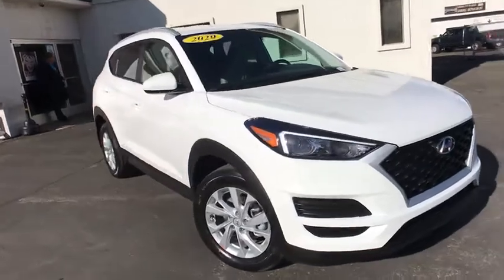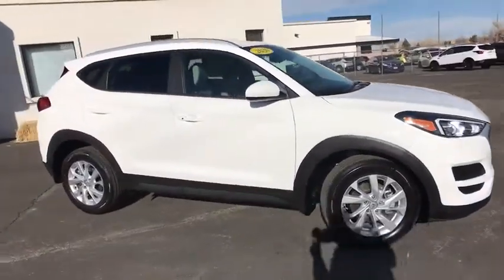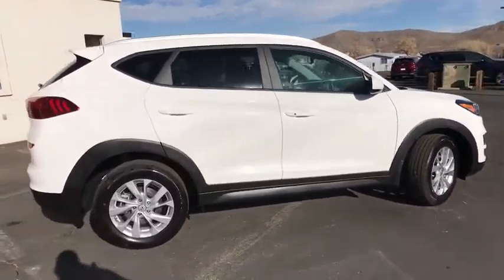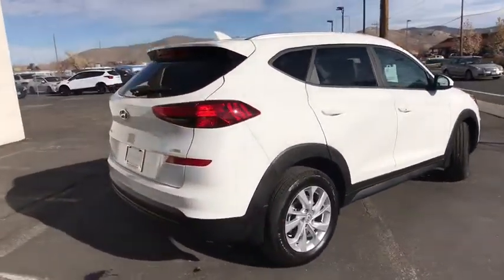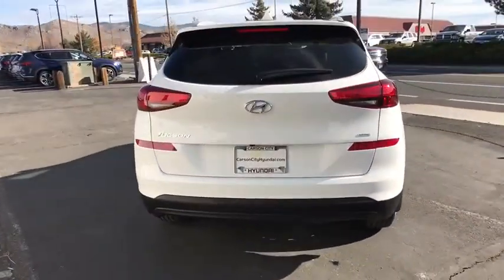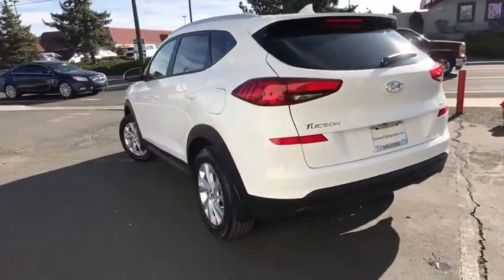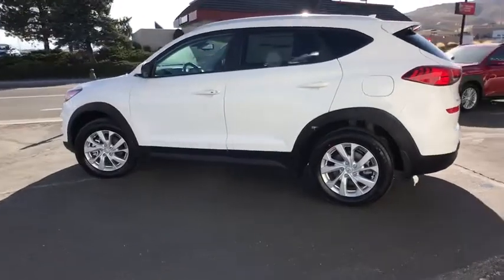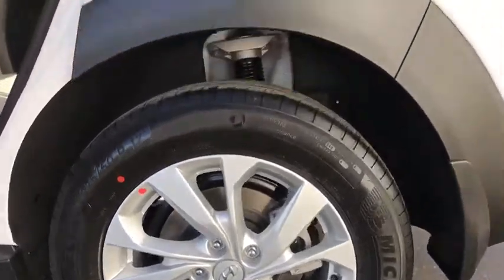2020 Hyundai Tucson Carson City, Lake Tahoe, NV HY990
Winter White [LISTING TYPE] 2020 Hyundai Tucson available in Carson City, Nevada at Carson Car Center. Servicing the Lake Tahoe, NV area.

2020 Hyundai Tucson Value Value AWD. 6-Speed Automatic with ShiftronicbrbrI4 AWD 4D Sport Utility